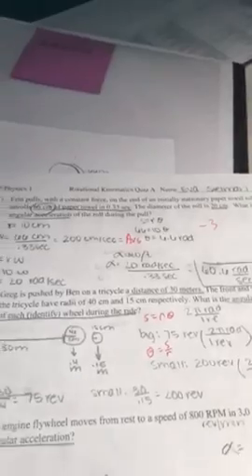test corrections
test corrections for the rotational kinematics quiz version a